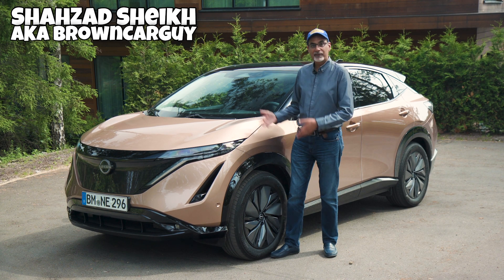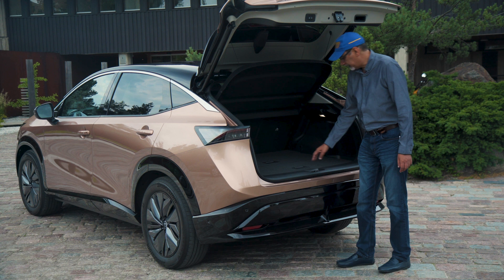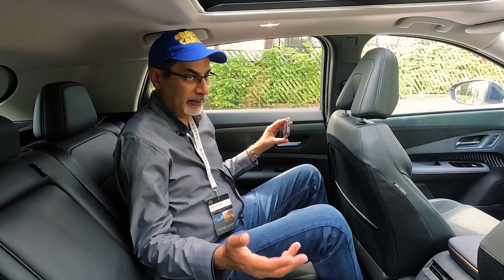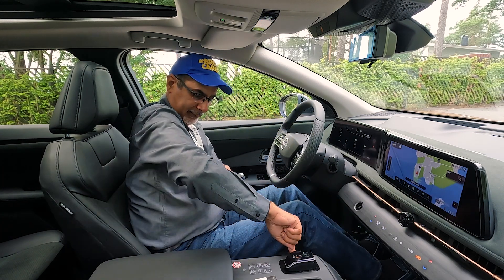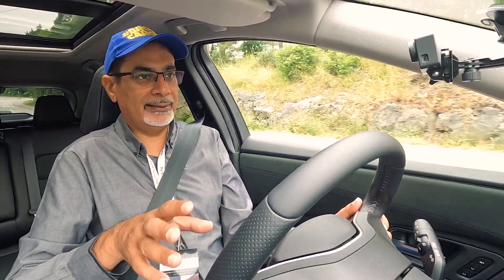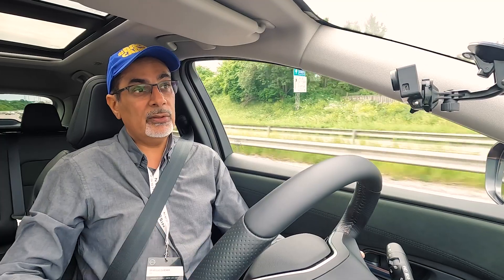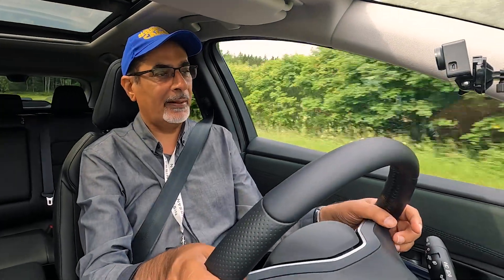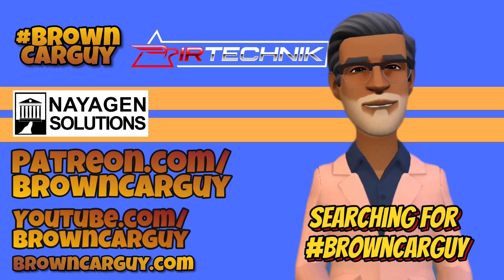2023 Nissan Ariya Review [Second Electric Car from Japanese EV Pioneer]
First drive review of the 2023 Nissan Ariya from the international Media Drive of this extremely important car for Nissan - their second electric passenger car, and their first EV SUV. With 12 years of practical experience, learning and data gathering, means this should be a whole massive step up over the Leaf and could prove a major player in the segment - should other manufacturers be worried? Is this a game-changer? Watch my review now!